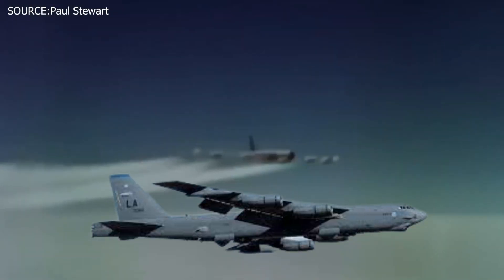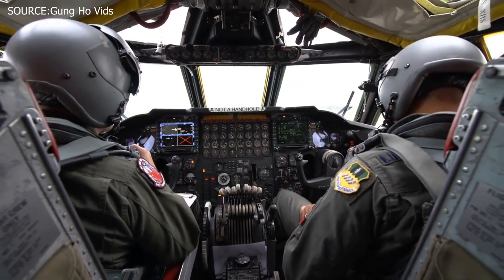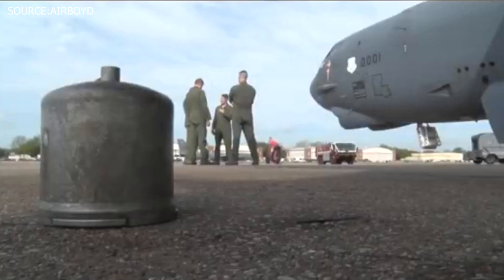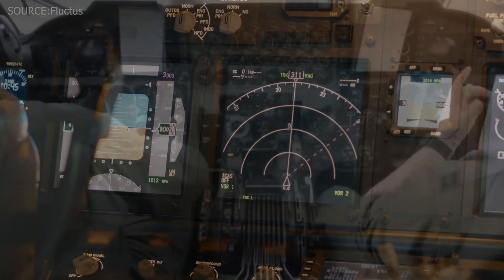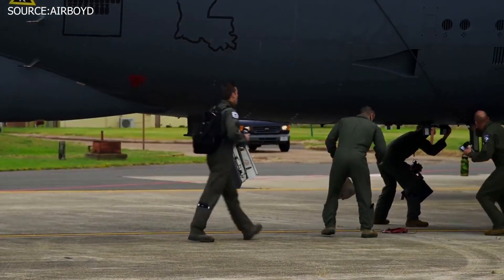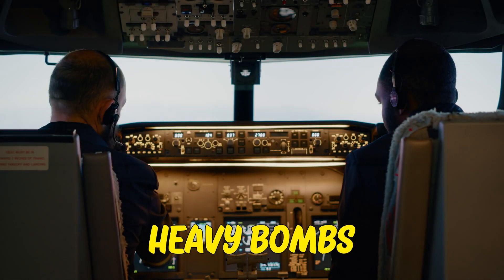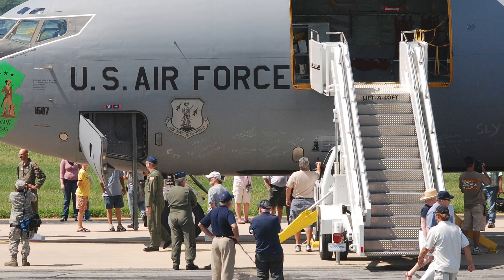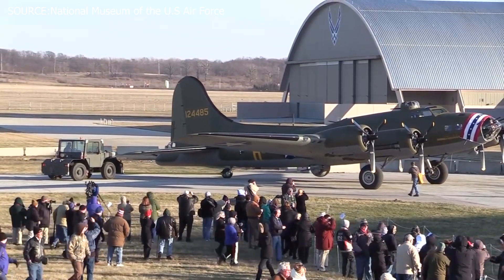This Genius US Invention Changed The B-52 Stratofortress Forever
The B-52 Strata fortress is a long-range weighty bomber aircraft planned to execute versatile missions. It was built to support immense quantities of weapons and is now deemed to be an crucial part of the United States strategic bomber force.
Just recently officials offered to equip the aircraft with an ordinary strategic rotary launcher or CSRL. These launchers are multi-faceted and designed to carry an extensive variety of weapons. Located inside what is considered as Bombay. Rotaries are modified to rotate the weapons mounted in the bomb bay. Current alterations to the B-52's rotary launcher design continued to construct the aircraft more pliable and fatal in combat environments. As the launcher can now support even more munitions than before. Even though improving the aircraft was not without effort. To transport a rotary launcher, teams must get the weighty launcher on a trailer before a vehicle moves it to the planned plane. Once ready to load, weapons are armed onto the rotary. This can take around 11 hours to do. Eventually once the bombs are loaded the team utilises the trailer to raise a common strategic rotary launcher into the Bombay. Nonetheless, like any technological hardware the rotary must also be examined and engineers must sometimes execute maintenance. Once the B-52 is formally ready for launch the team may plan to launch the aircraft in a manner called a cart start. This launching method happens when a small controlled explosive cartridge is thrusted into two of the B-52's engines as a kind of jump start for the generator. This enables the crew to become airborne in much less time than during a usual b-52 launch. Although these launches are routine operations they are used in an infrequent manner the B-52s however are not. The stratofortress aircraft was originally constructed in the 50s and have now been around for more than 65 years. Throughout the years technology of planes has been improved but the primary components of the original B-52 still fly. Before recent upgrades the aircraft was what many regarded as a mismatch of digital and analog systems. The b-52 had initially contained analog interphone panels that crews resorted to talk to one another and crews initially had to carry thumb drives of crucial information such as maps, on and off the plane. Now crew members can obtain digital transmissions in the air. But before crews can head into the air they still must be fully trained. This can be done by the 93rd bomb squadron, the only b-52 formal training unit in the air force. The team is in charge of training the b-52 pilots and other operators for duty including electronic warfare officers and weapons system officers.